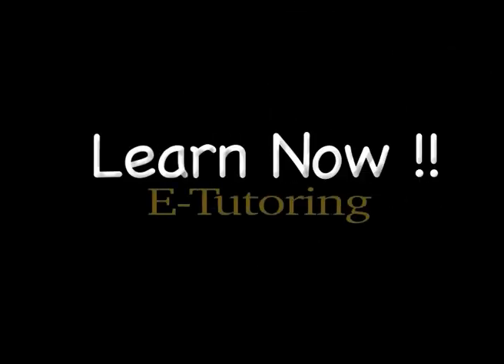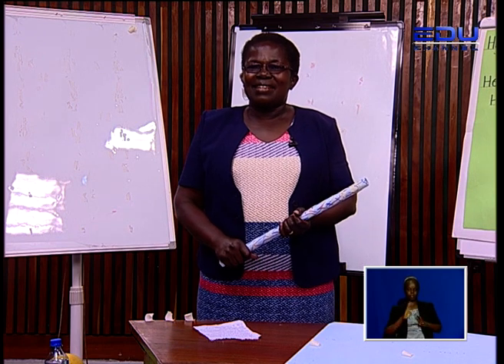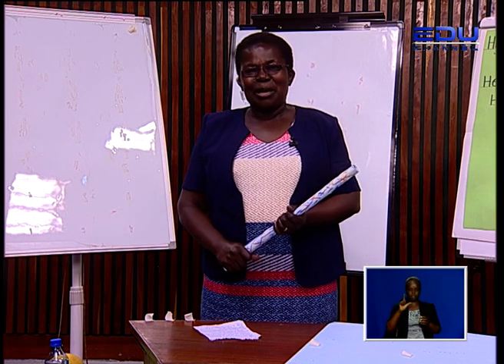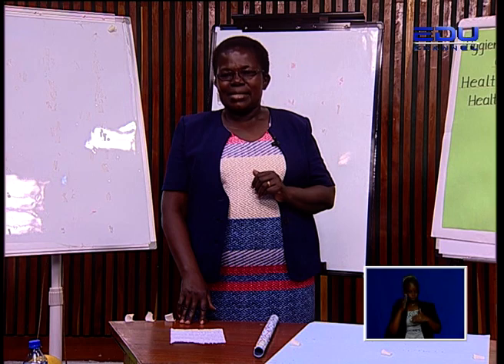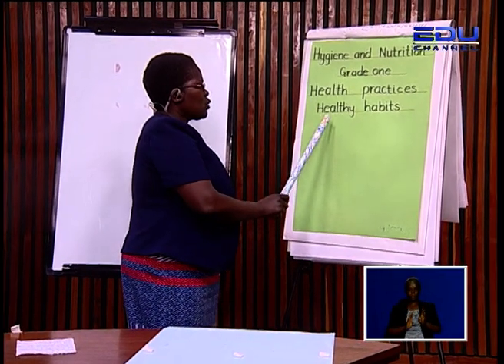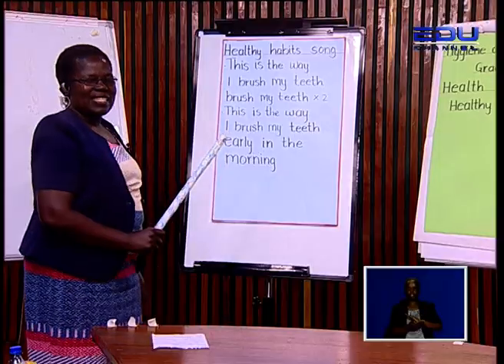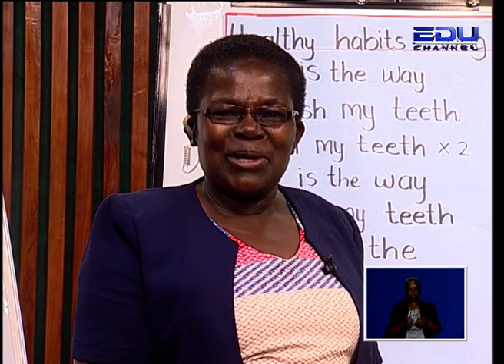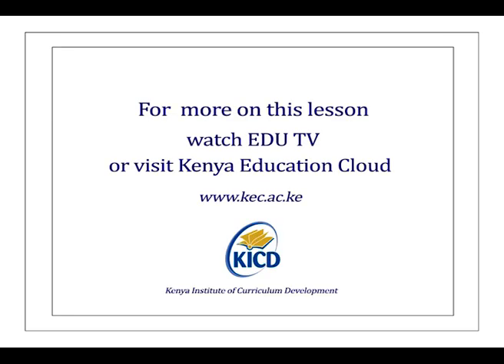Hygiene & Nutrition Grade 1 Lesson 1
An interesting lesson on highlighting aspects in hygiene and nutrition